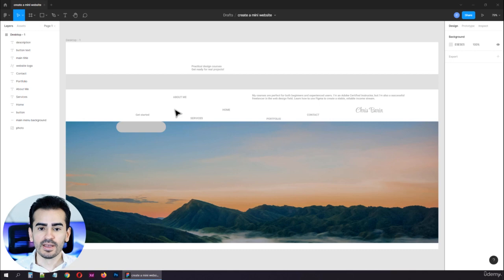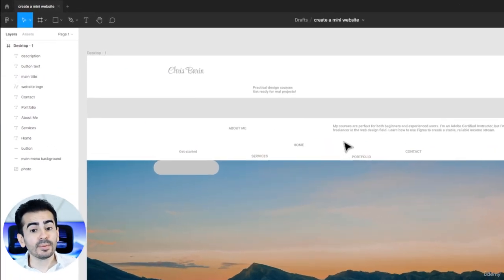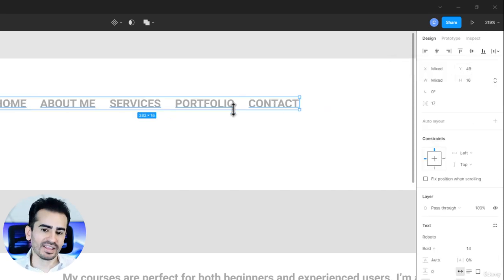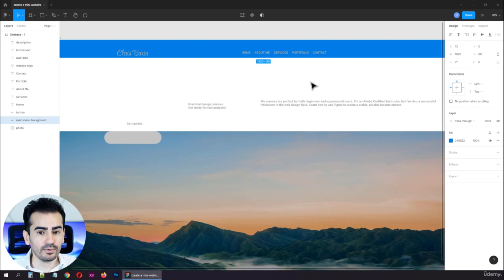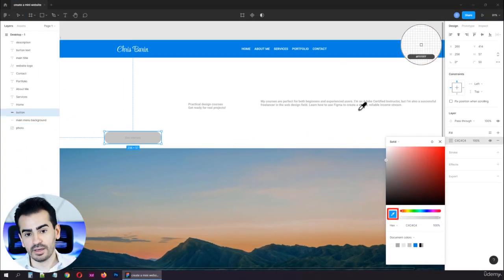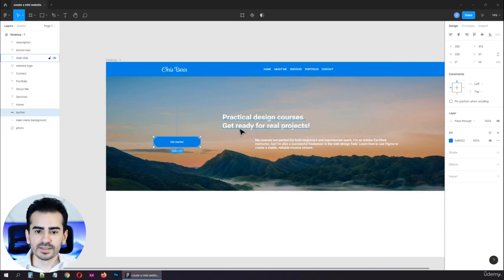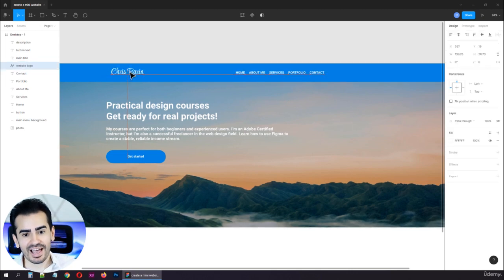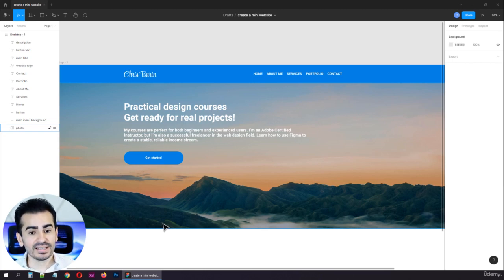Create your first mini website #6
This video will explain in detail how to create your first mini Website in Figma